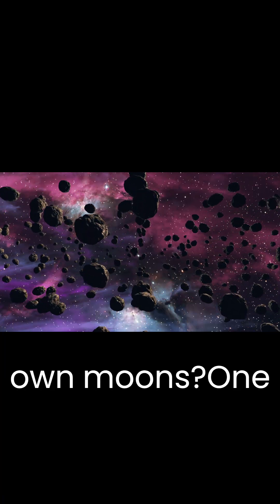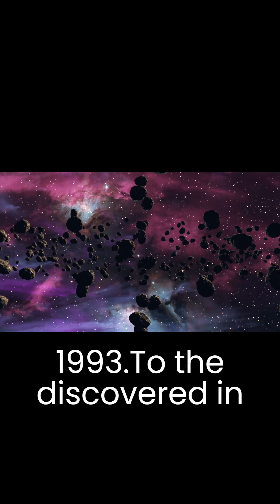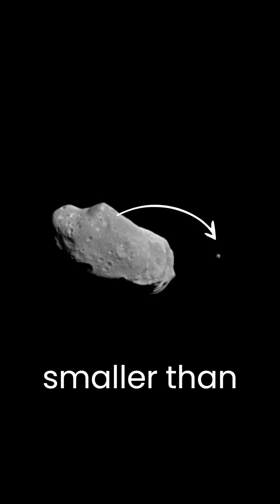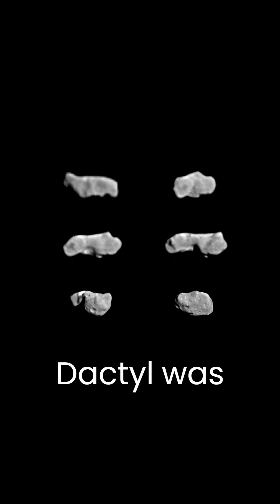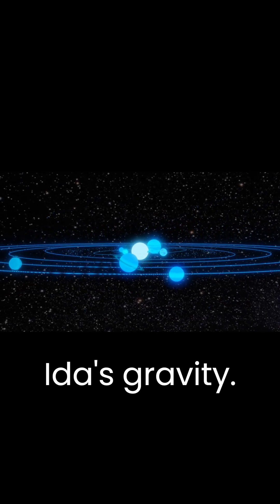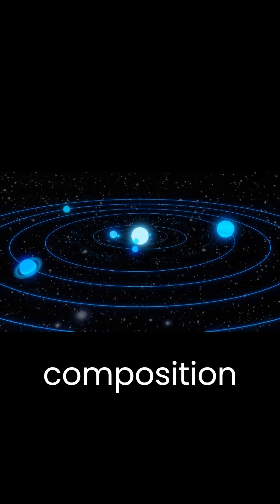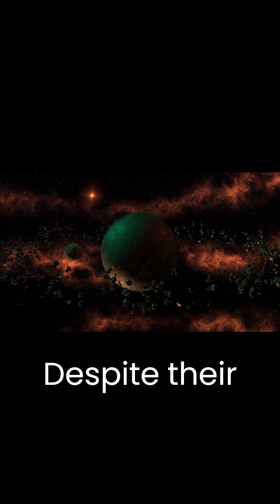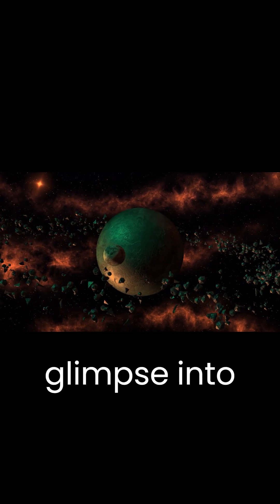Do asteroids have moons?